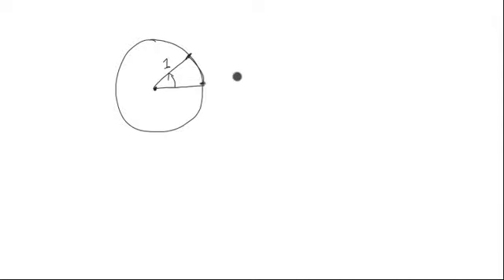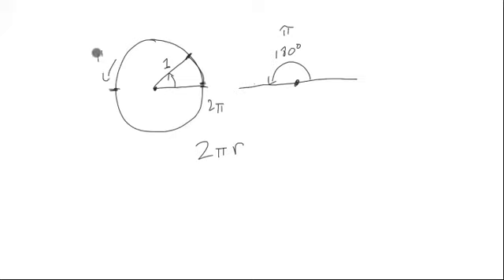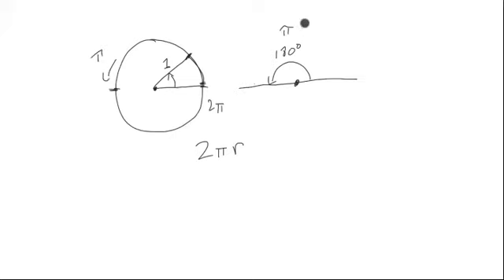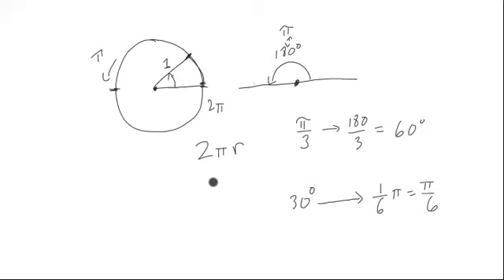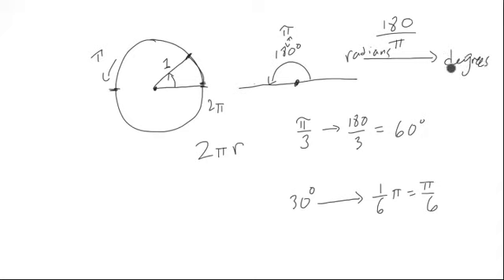Convert between Radians and Degrees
This video discusses an intuitive way that one can convert between radians and degrees.